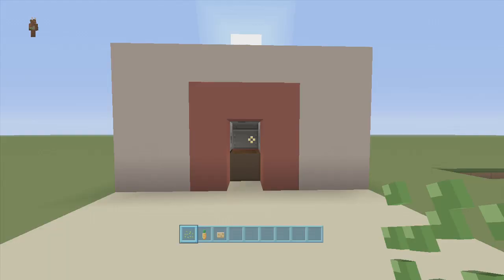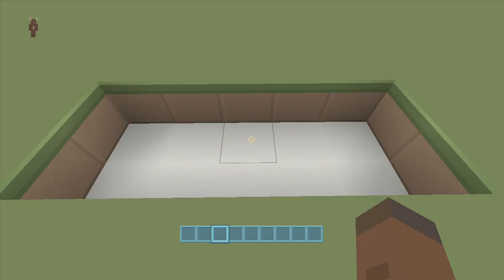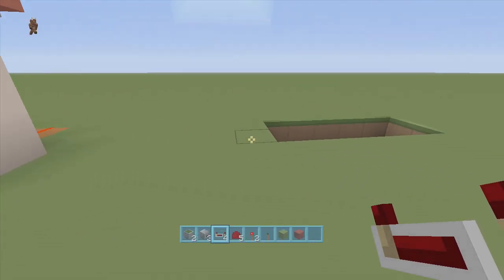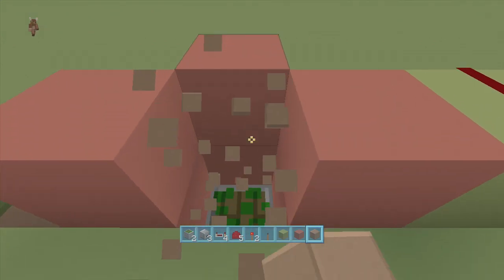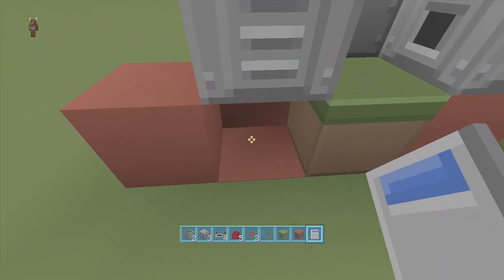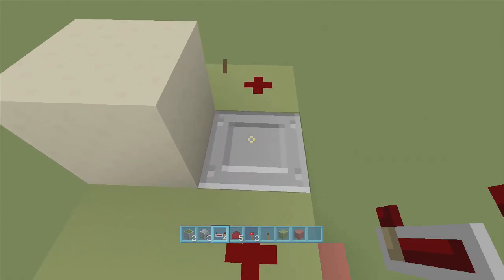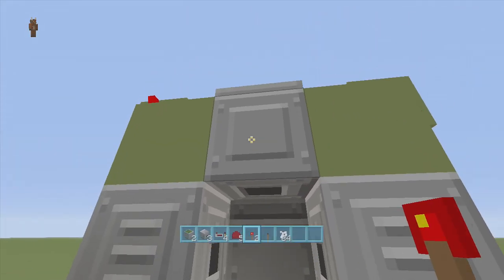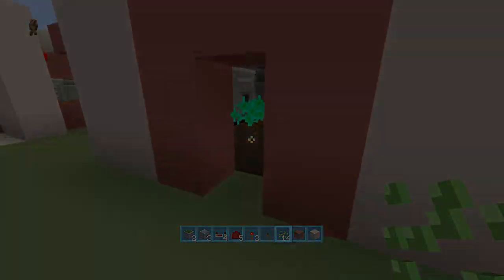Fully Automatic Farming (Simple) "Redstone Tutorial" (Minecraft Xbox TU19/PlayStation CU7/PS Vita)